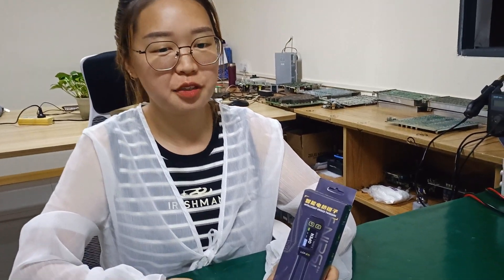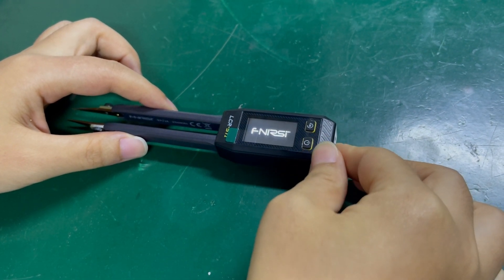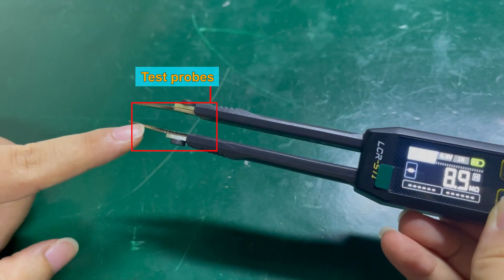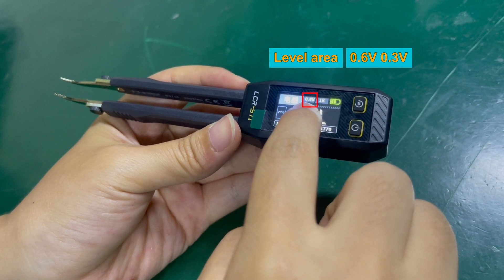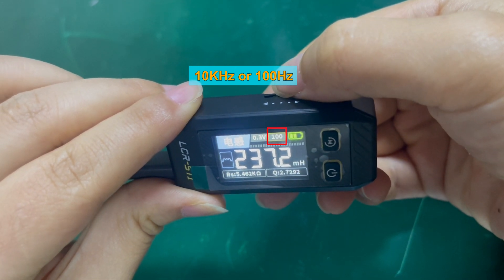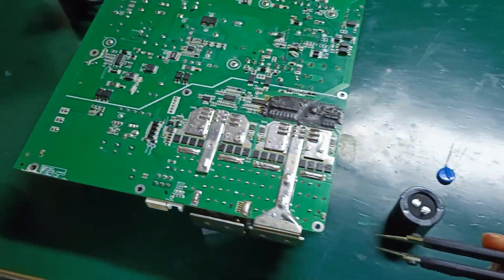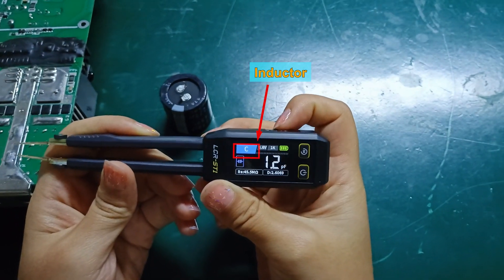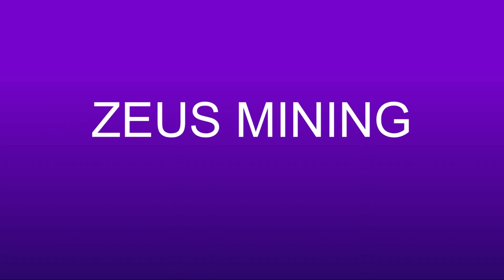How to use FNIRSI LCR-ST1 intelligent bridge tweezers to test hash board and power board components?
FNIRSI CR-ST1 intelligent bridge tweezers is a multifunctional, portable test instrument, an essential tool for repairing hash boards, power boards, or other PCB boards. The product is equipped with a 1.14-inch high-definition color display, a clear and intuitive interface, and accessible data reading, making the test work more unimpeded. It supports three test frequencies of 1KHz, 10KHz, and 100Hz and 0.3V and 0.6Vrms effective value test gears, making the test results comprehensive and accurate. This video will demonstrate how to use bridge tweezers to test components such as diodes, inductors, capacitors, and resistors.